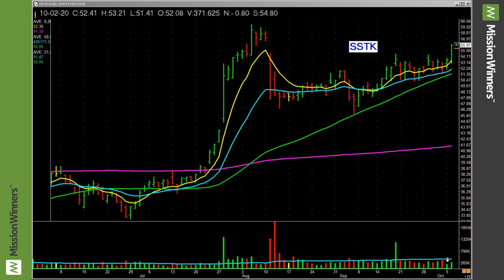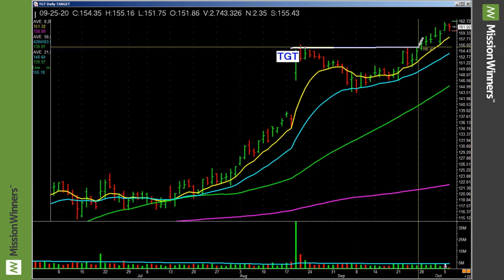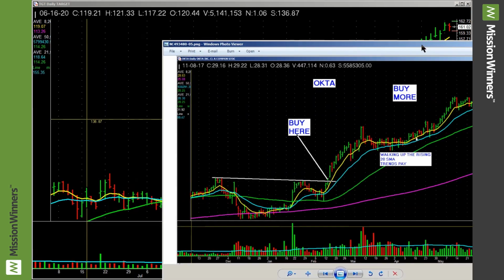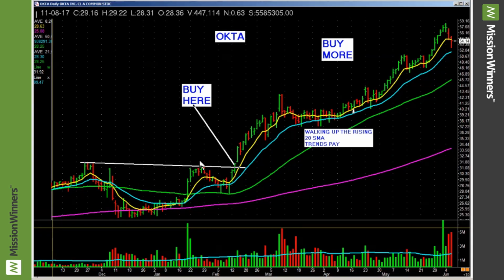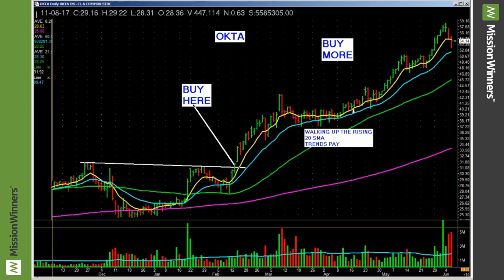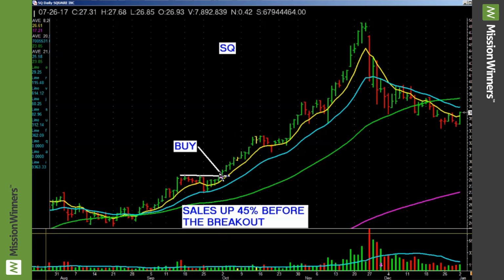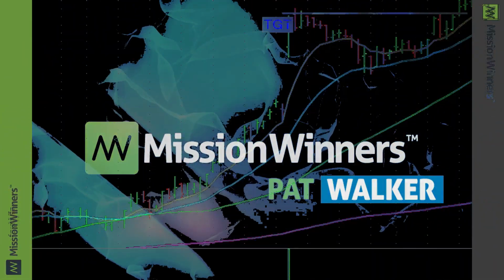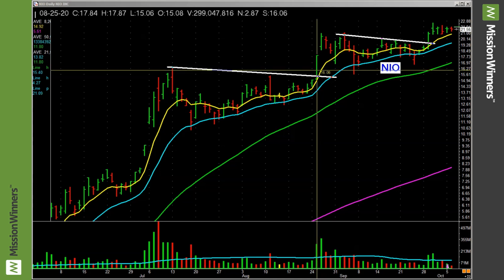How to Successfully Trade and Invest Around Your Full Time Job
Have a full-time job and don't know how to get into investing. Well, let's look at what can be done, and how to Trade/Invest safely while still working. Let's take the first steps into starting you out on the right path.